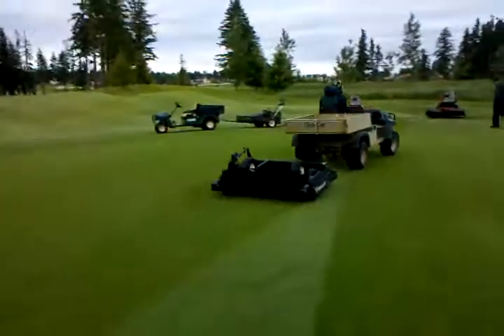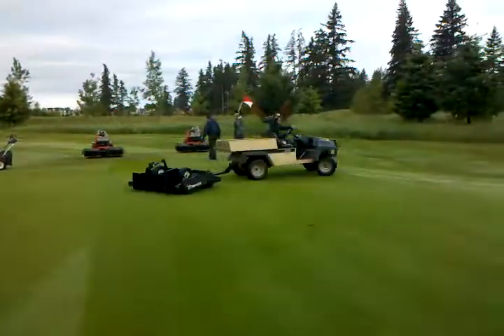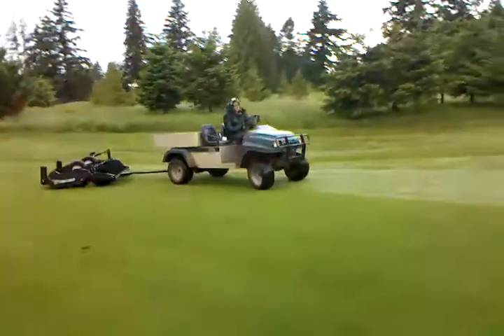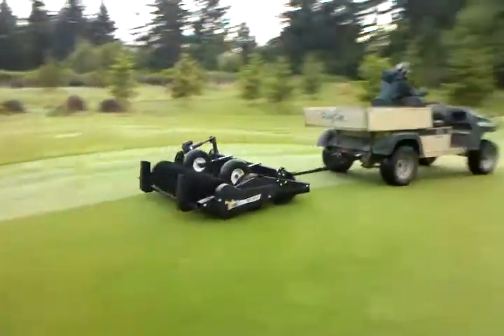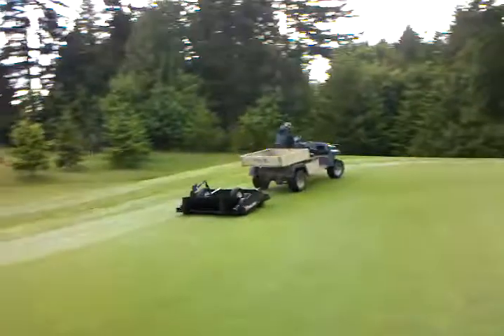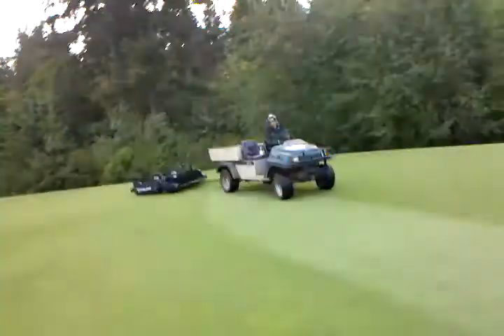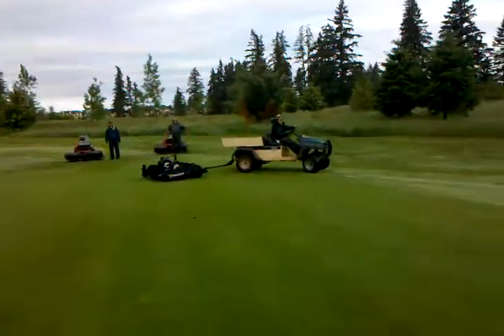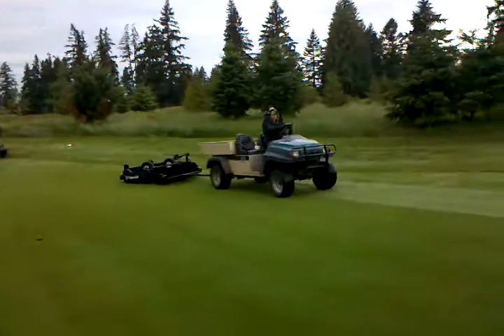Flicking Greens with the TB200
Using the TB200 roller bush by SGM Industries to "flick" greens prior to mowing and topdressing.